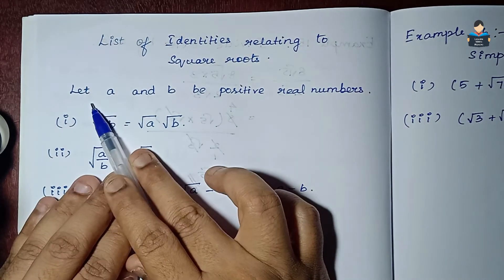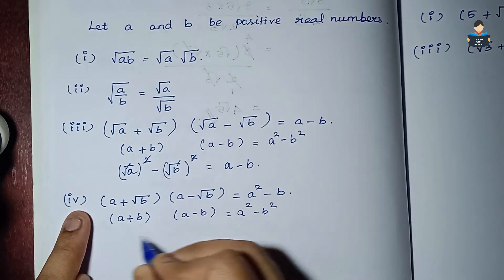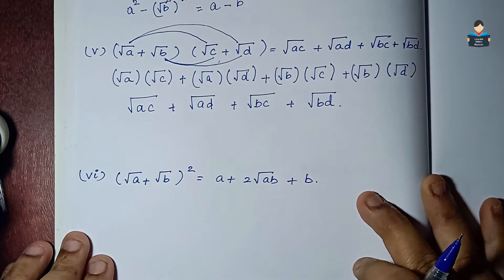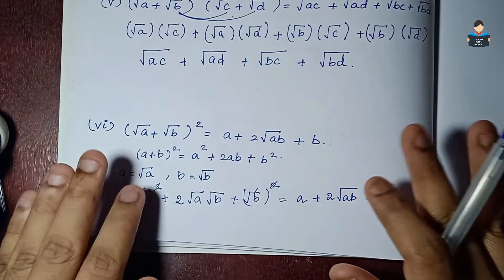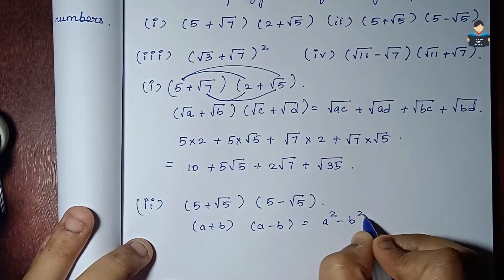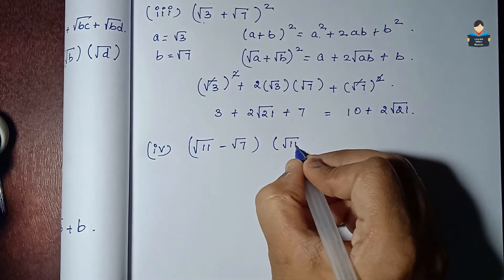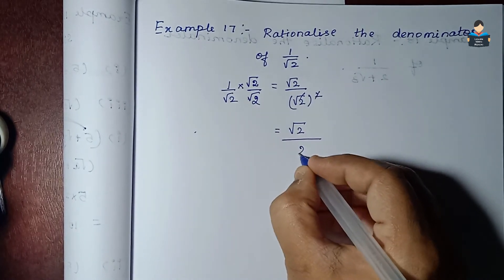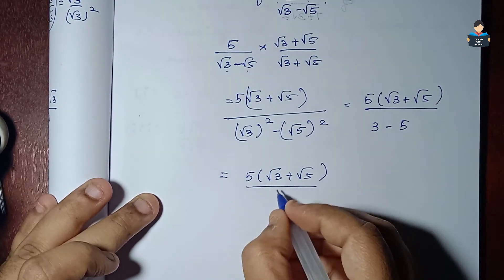Number System | Chapter 1 | Introduction | 16, 17, 18, 19 & 20 | NCERT | Maths |Tamil